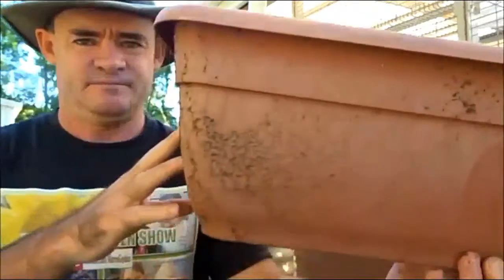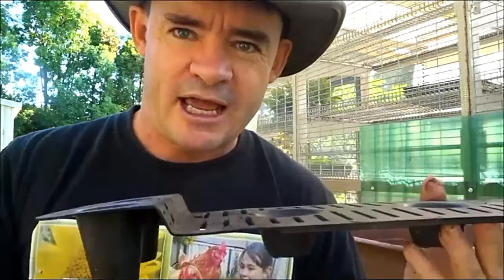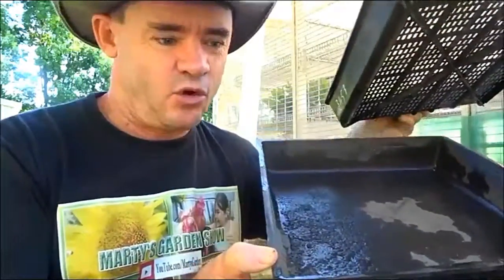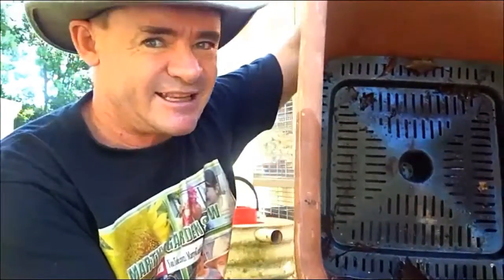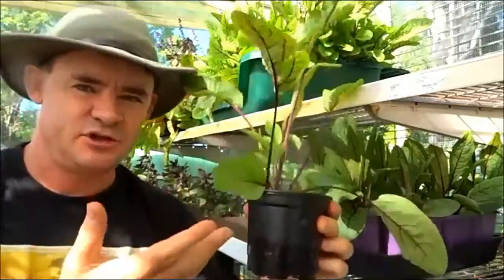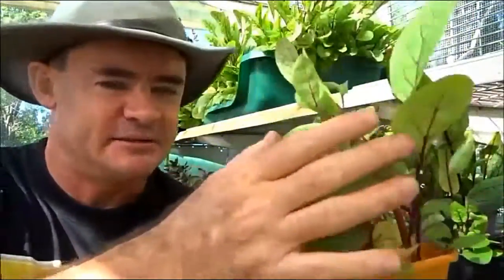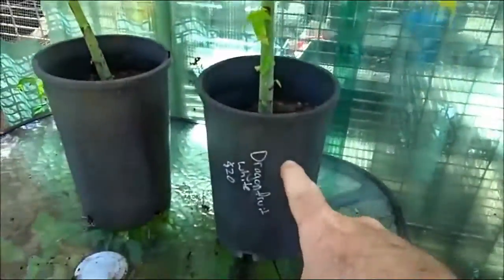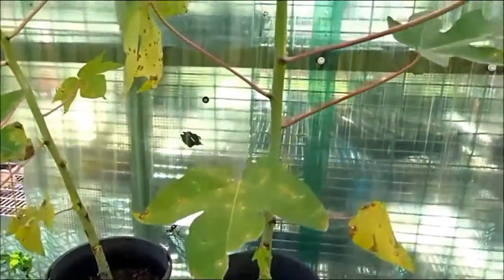Best Containers for a Potted Vegetable Garden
Learn How to Grow Fresh Food Fast in Urban Places & Small Spaces.

I am super passionate about small space vegetable gardening and growing in pots is definitely a solution.
You can grow vertical, have hanging pots, tumbling Tomatoes, the list goes on.

ORGANIC POTTING MIX 4.5 STARS

WORM FARM STARTER KIT

THE LIQUID FERTILIZER I USE

MICROGREENS SEEDS

Microgreens Kit